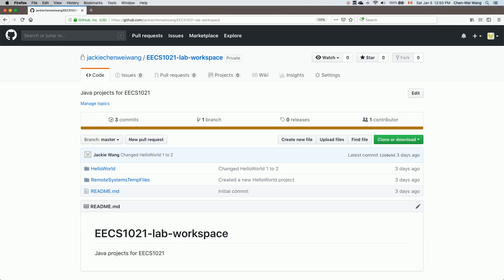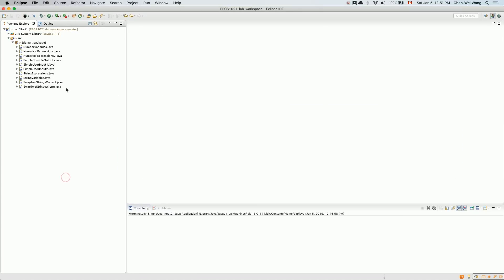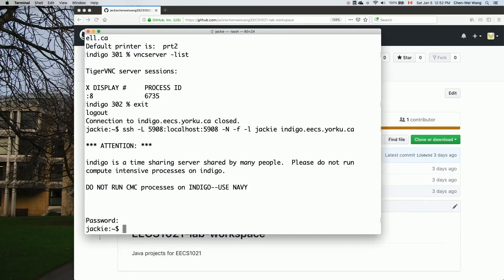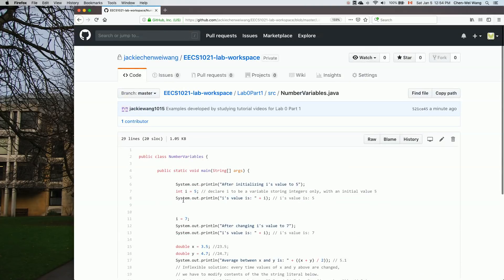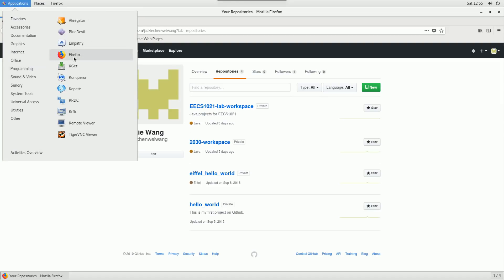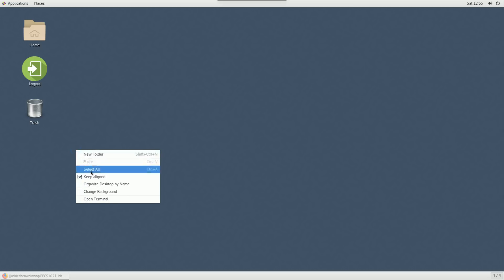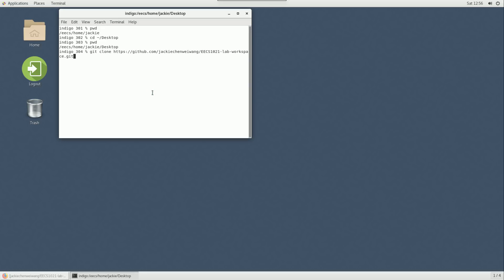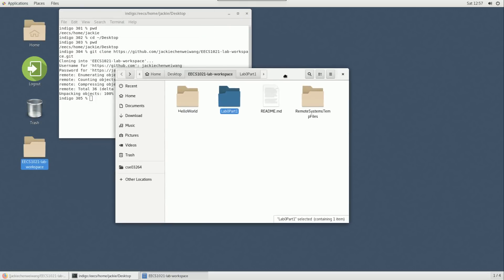EECS1021 Java Tutorial 08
- Synchronizing Java Projects between Personal and Lab Computers